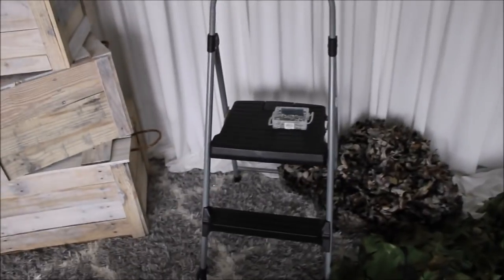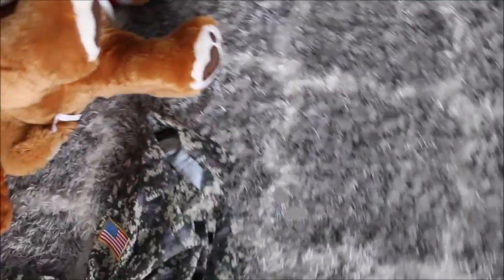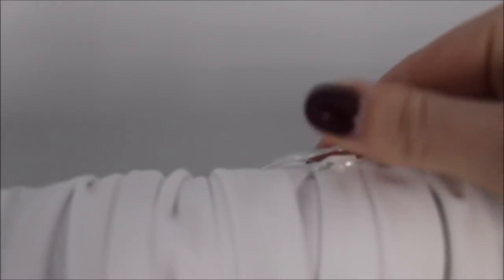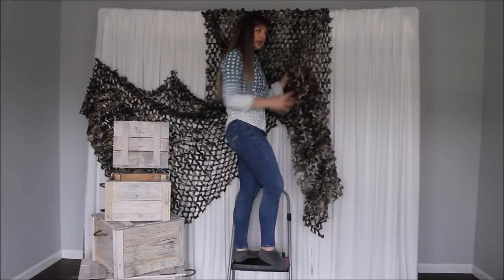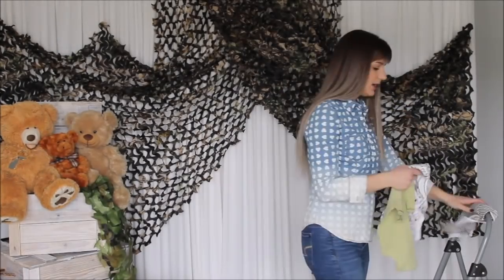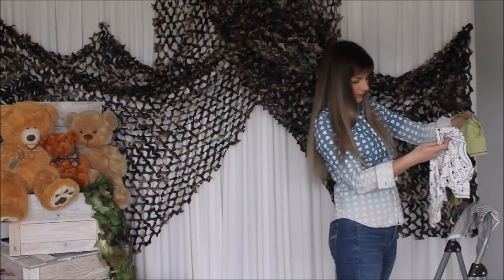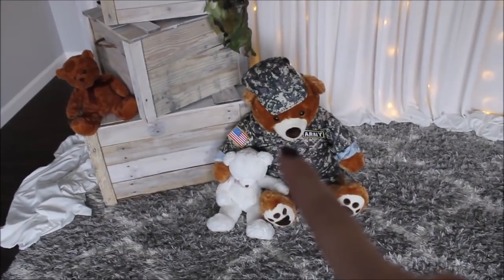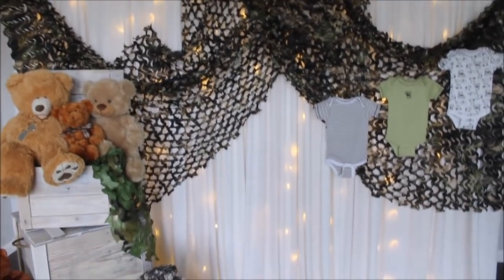Baby Shower Backdrop DIY | How To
Military inspired Baby shower Backdrop DIY, Enjoy!

Supplies:

Wooden Crates Boxes

Green Netting

Twinkle Star Lights

Love Anastasia